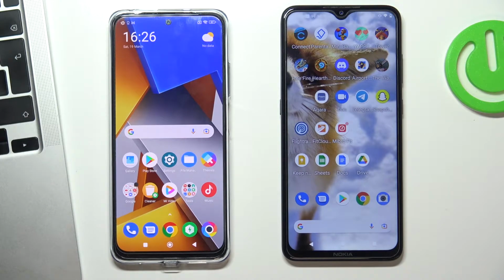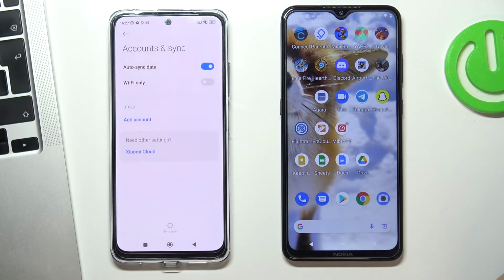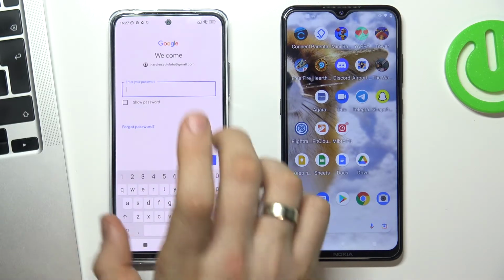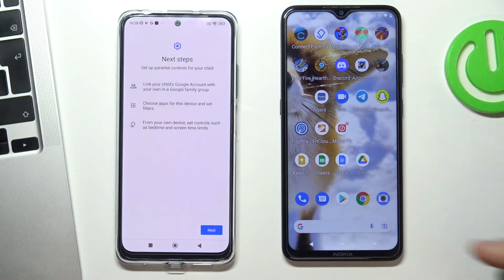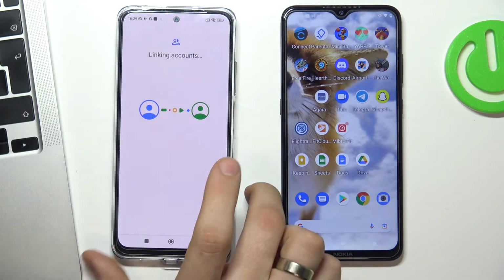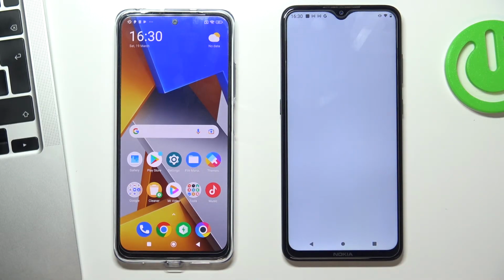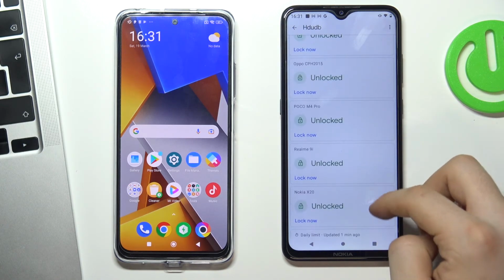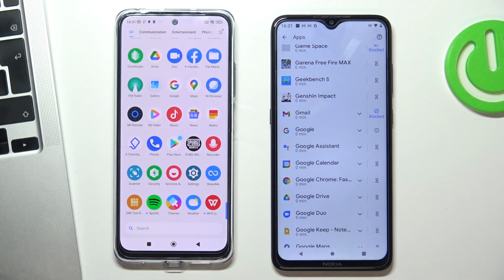How to Install Google Family Link on XIAOMI Poco M4 Pro 5G – Set Up Parental Control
Learn more about XIAOMI Poco M4 Pro 5G
Hello! If you've got kids and would like to control what they do on the phone, we'll show you how. Watch this video to learn how to link two phones and control them with Google Family Link. Remember that your child may be exposed to inappropriate content online, so as a parent you should be in charge of this.

How to install Google Family Link on XIAOMI Poco M4 Pro 5G? How to download Google Family Link on XIAOMI Poco M4 Pro 5G? How to set up parental control on XIAOMI Poco M4 Pro 5G? How to set up parental control on XIAOMI Poco M4 Pro 5G? How to manage parental control on XIAOMI Poco M4 Pro 5G?